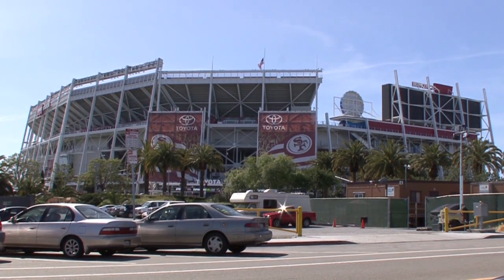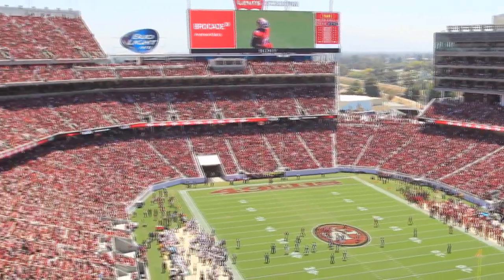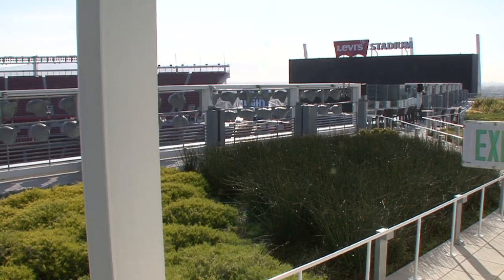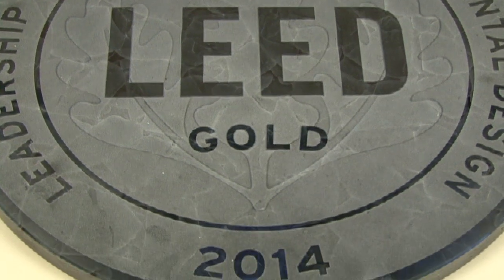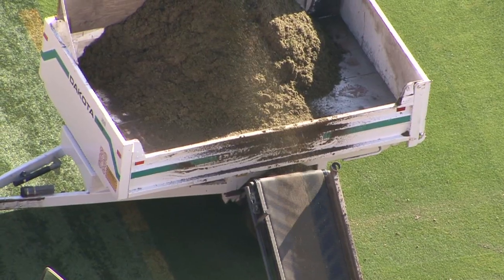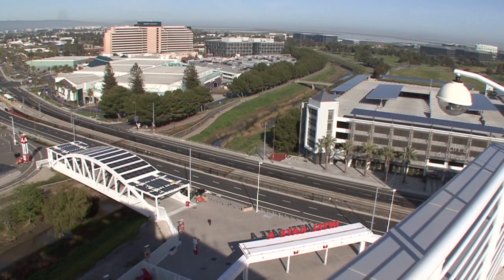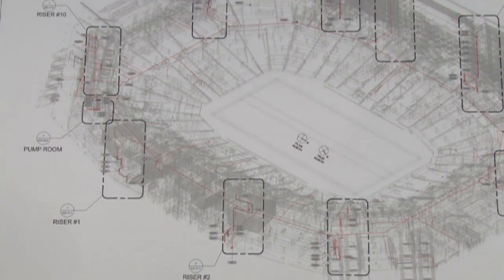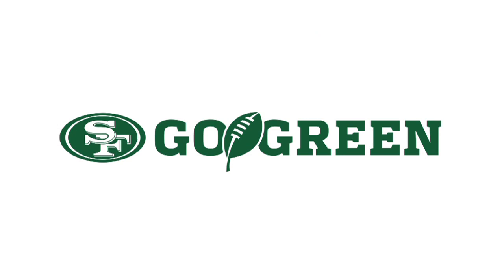Forty Niners Stadium Management Company -- Levi's Stadium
Learn about the Forty Niners Stadium Management Company's 2016 Acterra Business Environmental Award-winning project through visual tours and an interview with Pat Rogan, Director of Engineering Operations.